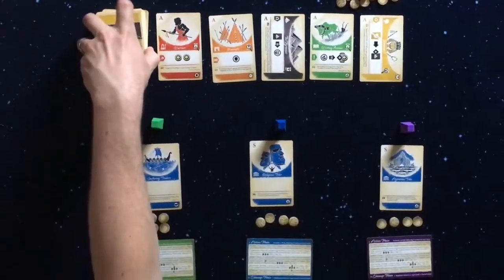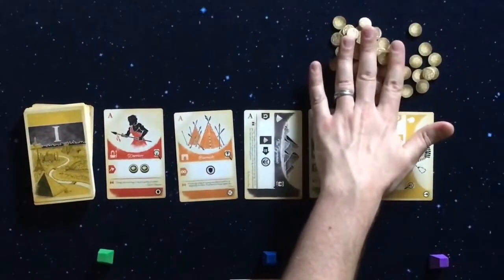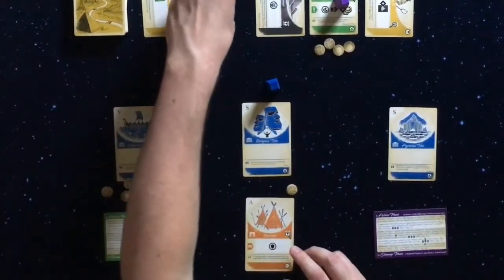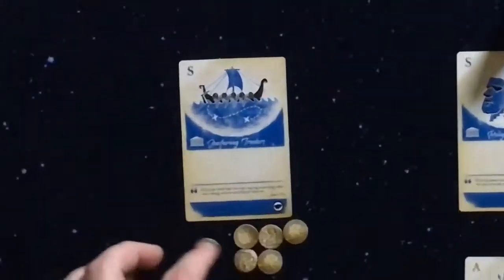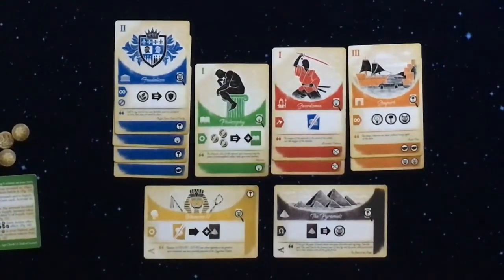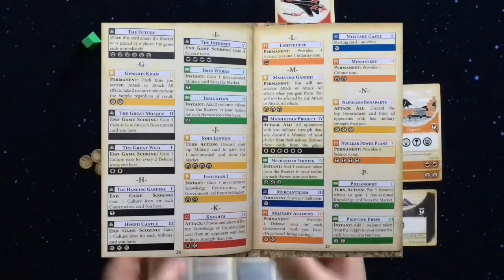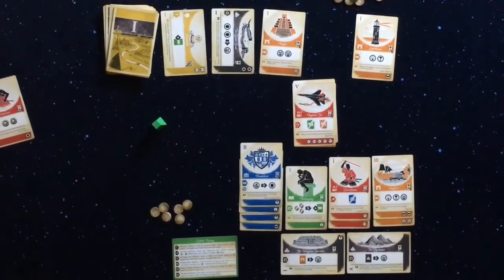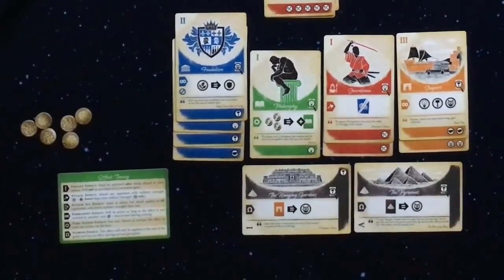The Flow of History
Brody check out the Flow of History by TMG.